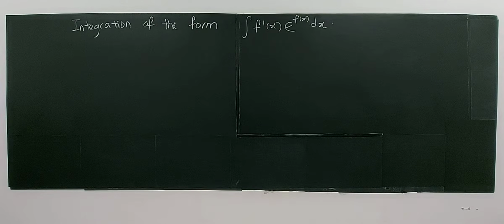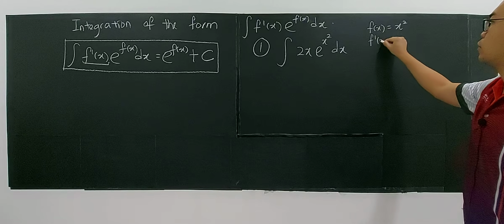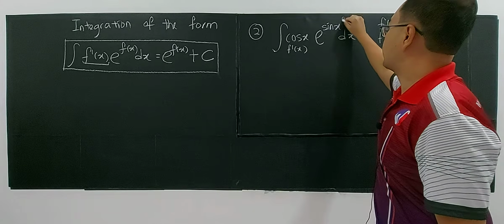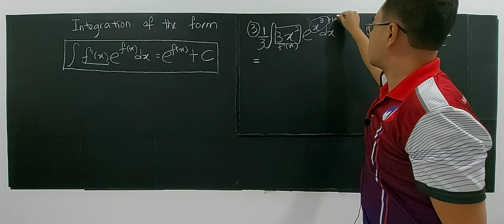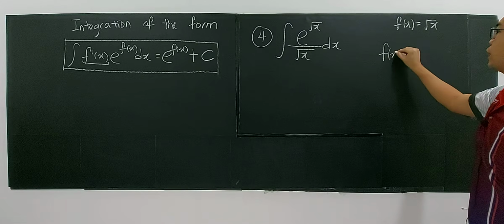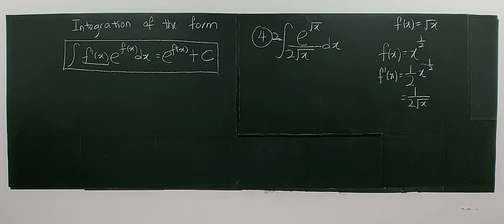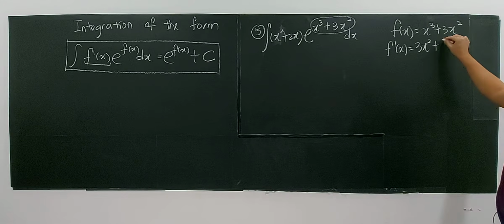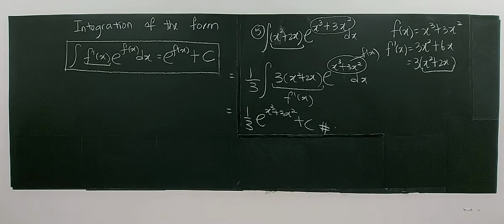Formulae of Integration 3 (STPM/Pre-U)